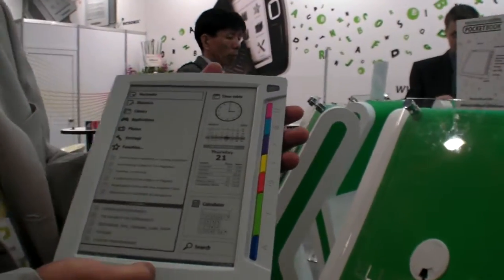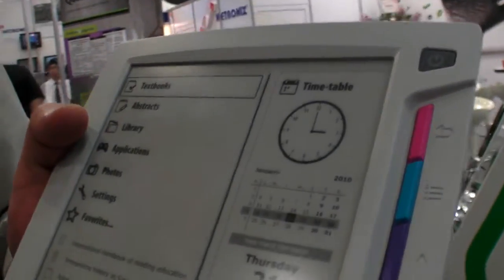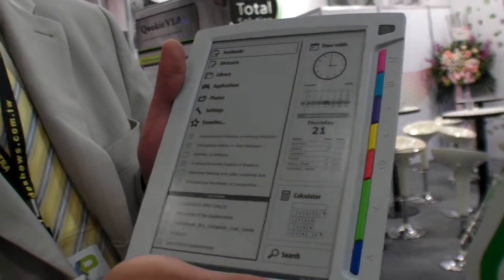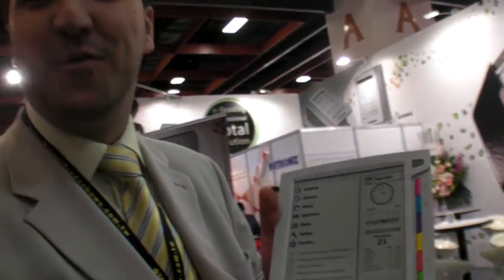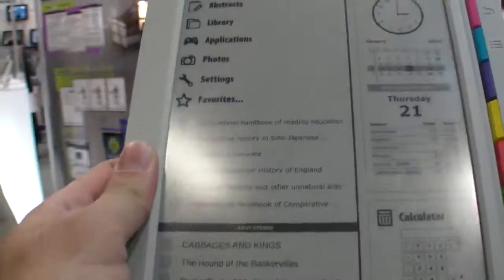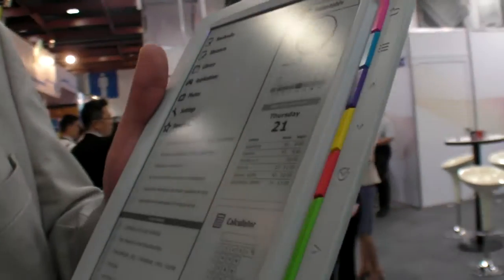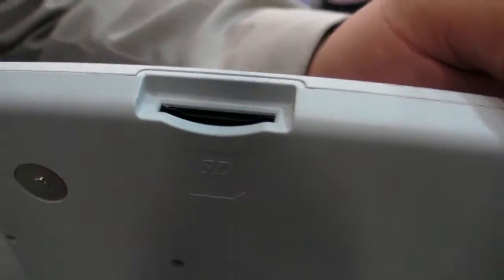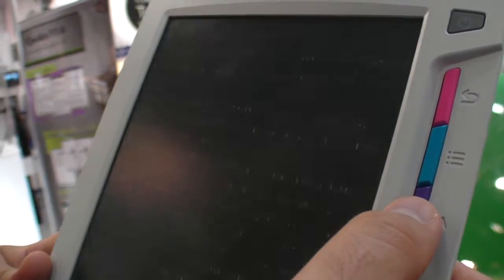Pocketbook 901 is released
A nice looking and extremely affordable e-ink reader designed to be used at school, college etc... For about 350 US$ you get a 9.7' e-ink screen! It does not have a touchscreen or Wifi, but a micro usb port and a sd slot.